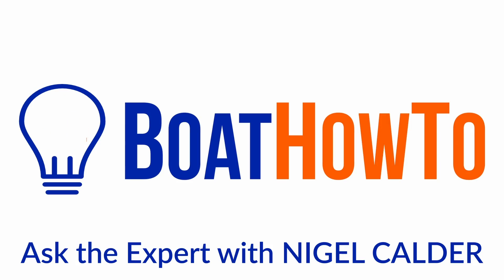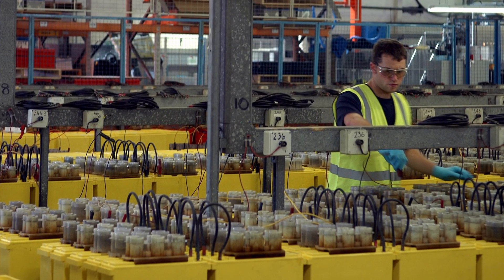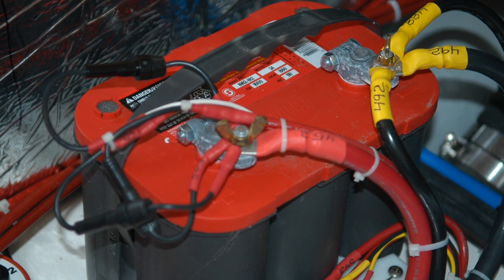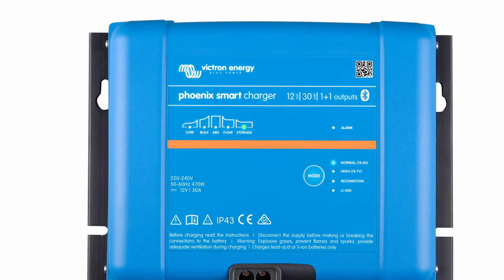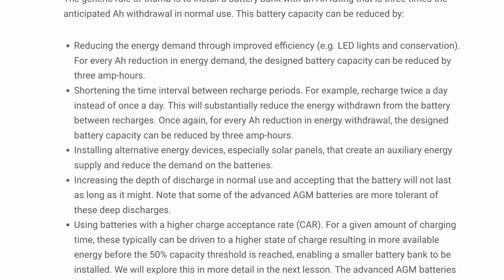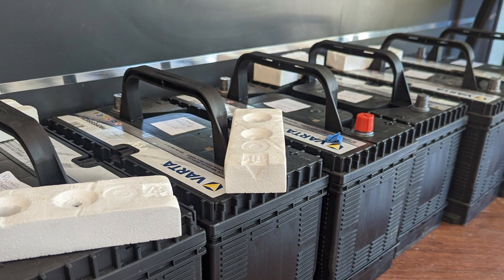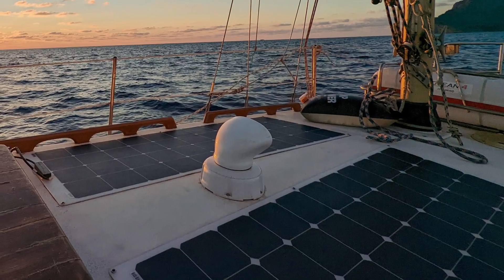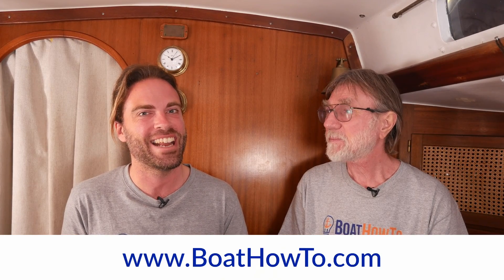Why do LEAD-ACID BATTERIES on Boats FAIL prematurely? | Ask The Expert with NIGEL CALDER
Nigel Calder explains how battery usage on a boat differs from the lab and how to increase the lifespan of lead-acid batteries to 5-10 years.
Check out our Boat Electrics 101 course to learn more about batteries and optimal charging regimes